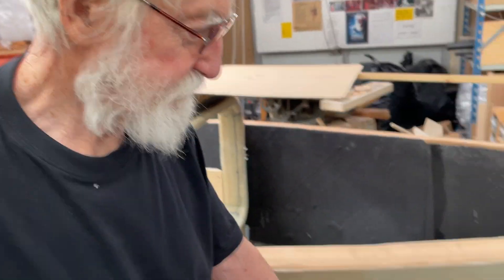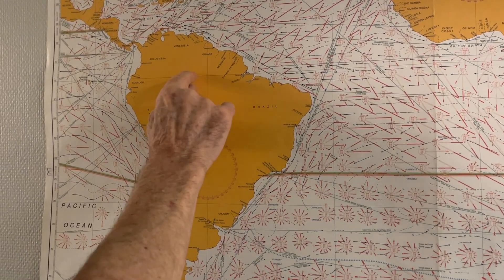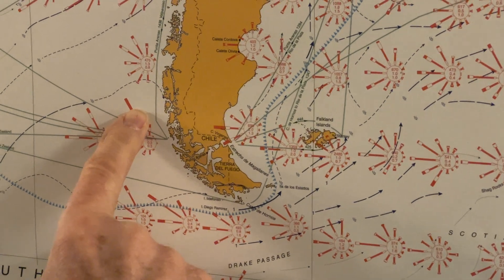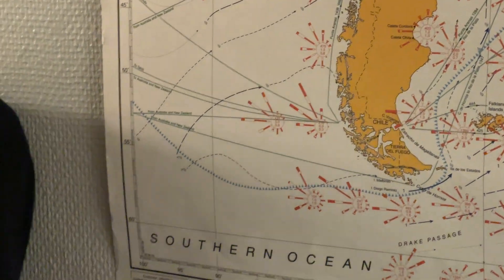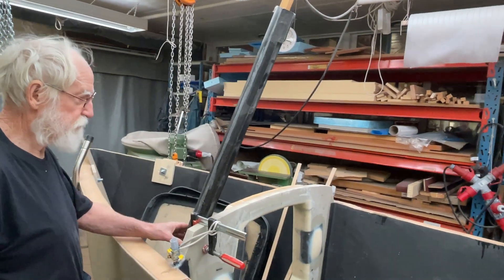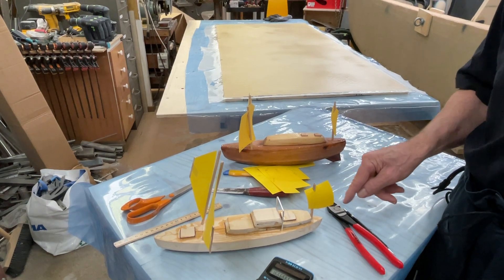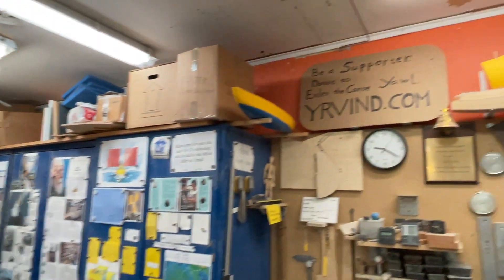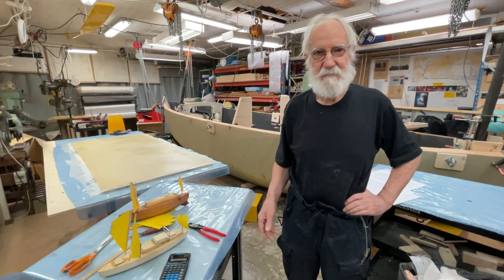A new year, a new idea, a new route. If confused go to Yrvind.com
I got a new idea. This video will try to explain but maybee it is not clear so go to my website Yrvind.com where there is a text that may make it more clear.
However. I came uo with a new rig more easy to reduce sail area with. Also the voyage would be more easy if time spent at sea would be less than 100 days. A way to get to the Pacific would be to duoble Cape Horn. With easy reefing it there is a chance of me succeeding that. If not, I would have had an interesting time fighting hard weather south of Cape Horn and learned much for next boat...
The I could provision in Stanley Falkland Island and sail east maybe after eating humble pie getting wisa for Australia and then NZ.
For better explanation see Yrvind.com